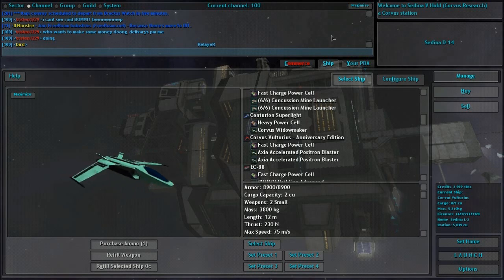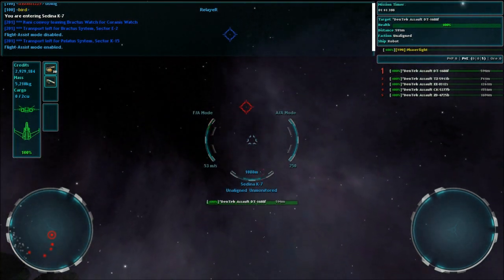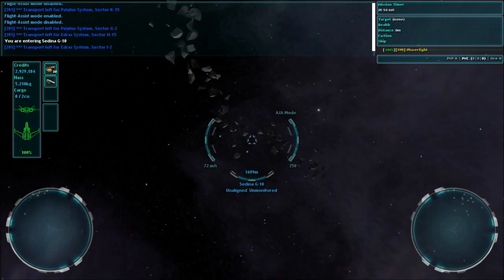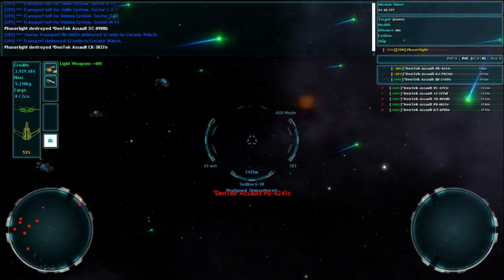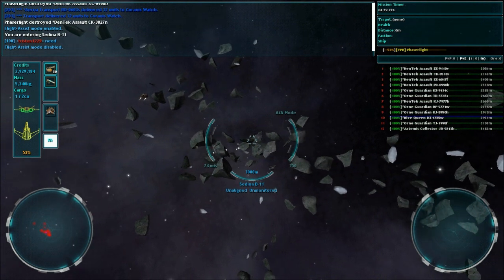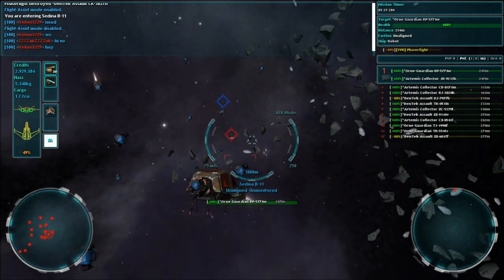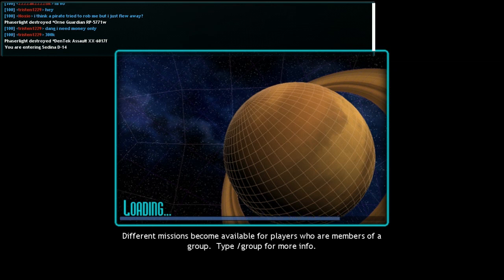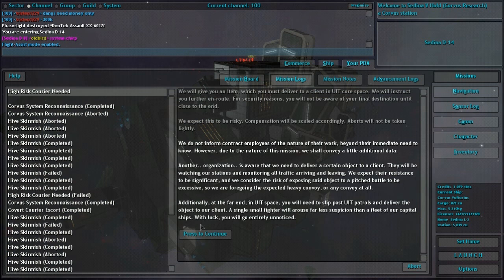Epilogue: Corvus System Reconnaissance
I apologize for the audio on this video, I am currently exploring the issue.  A Vendetta Online tutorial on how to pass the mission "Corvus System Reconnaissance" which is needed to get the Centurion Superlight.

skin: Light Screen - Lord Spidey
plugins: multiaim, targetless